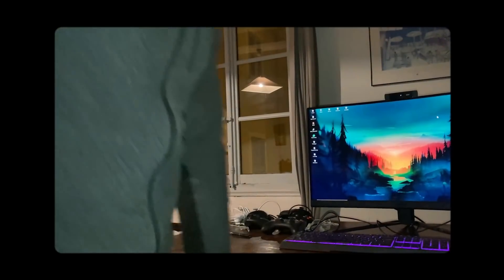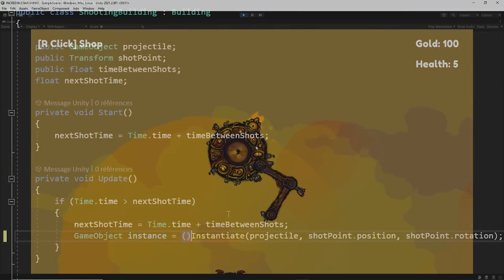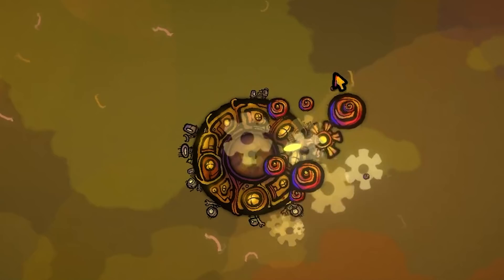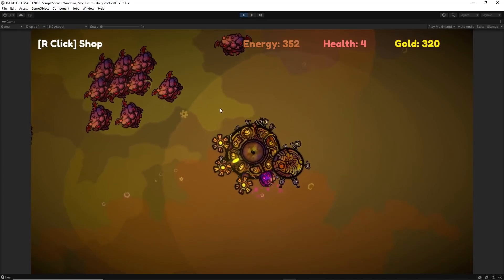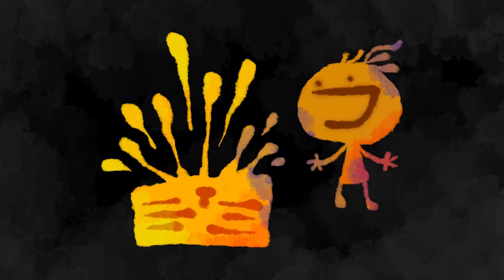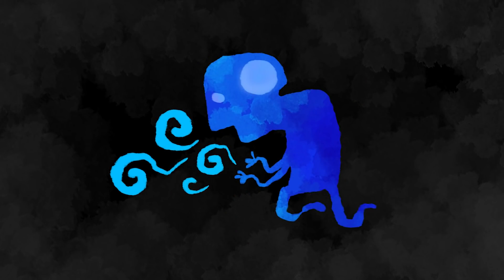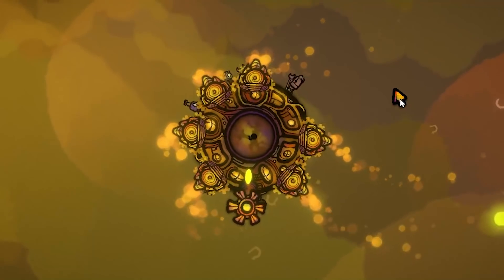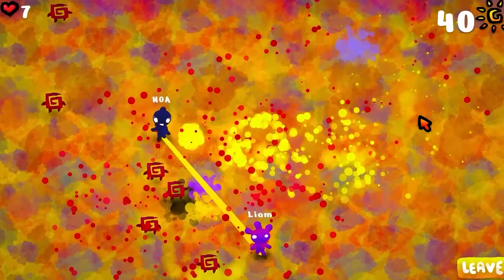One Week of Indie Game Development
In this week of indie game dev, I continue making progress on our fantasy/steampunk war machine building game! I add new buildings, research labs, gold nuggets and begin brainstorming on boss character concepts!